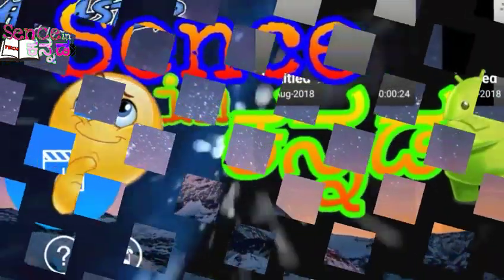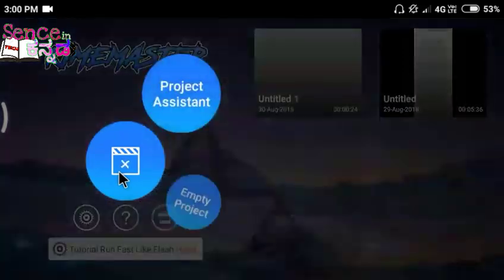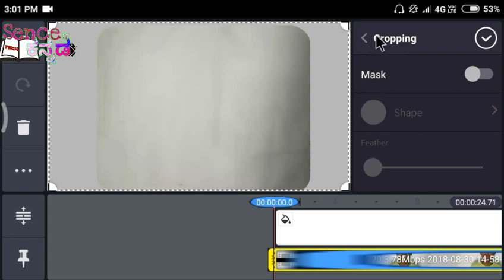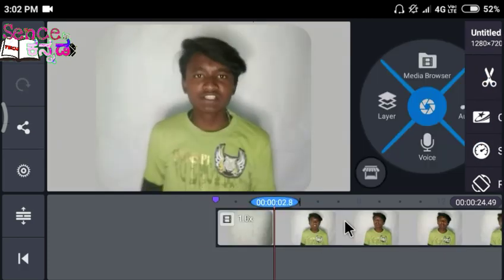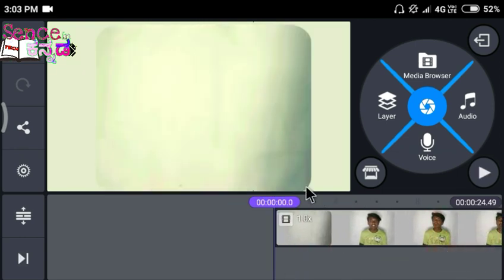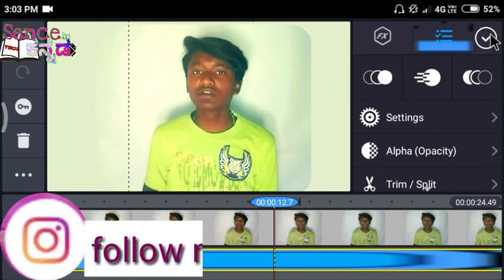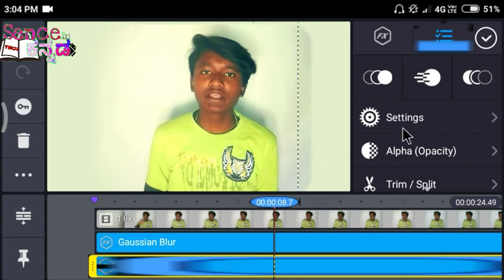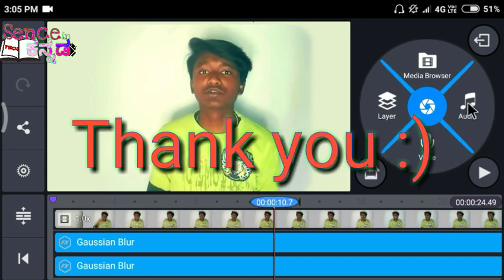How blur video baground in Android mobile...| In kannada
Hiiii frns.

Welcome to sence in KANNADA...

Today I will go to show you how to blur video baground like DSLR camera in your android phone. !

The views or opinions are expressed in the media or comments in the past or present undre the banner of 'SENCE IN KANNADA' YouTube channel the speaker's or author's and do not necessarily reflect or represent the views and openings held by anyone veiwng it.